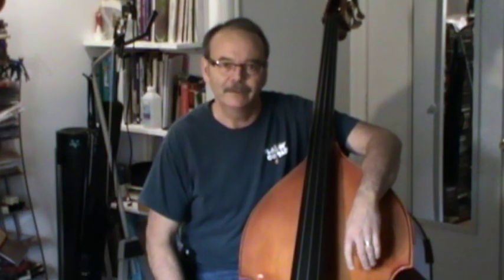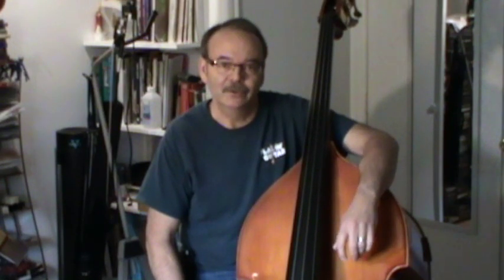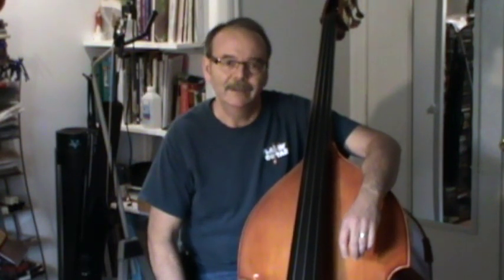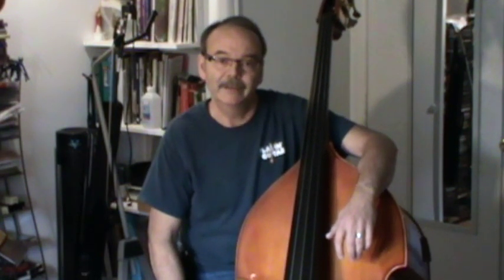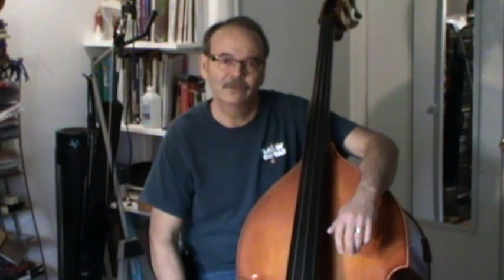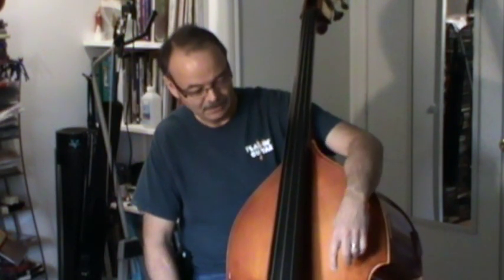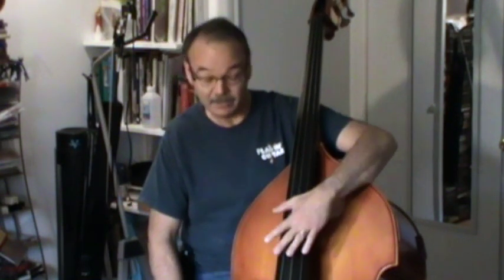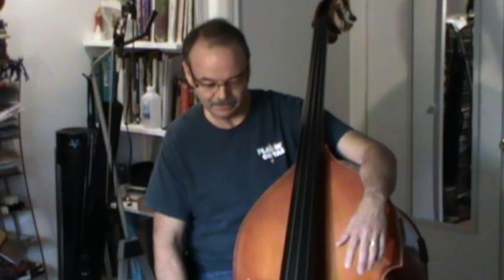DB-1 Frequently Asked Questions About My Bass Lessons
Lesson DB-1 Frequently Asked Questions About My Bass Lessons Please

What’s the purpose of this bass lesson series?

These lessons are different that other lessons that you may have come across. I am presenting them as my step-by-step journal and commentary from a student's perspective as I learn how to play the double bass. In each lesson I will what I have just learned, any struggles I have had and how I have grown. I welcome your comments and questions on each one.